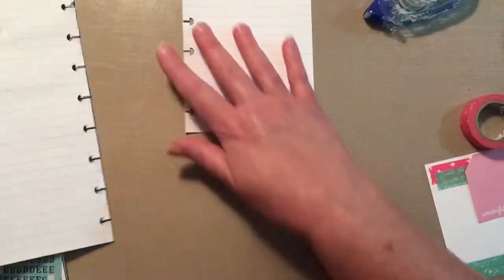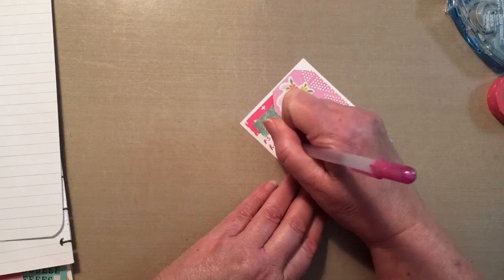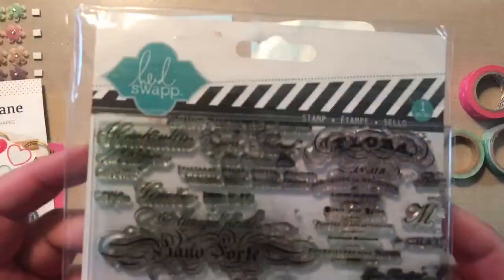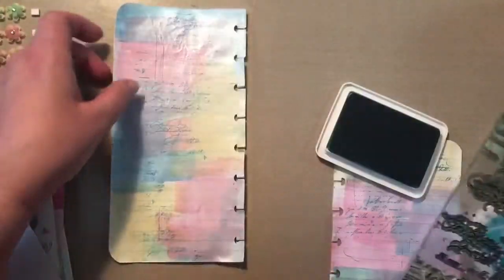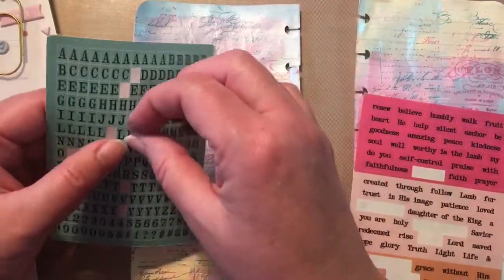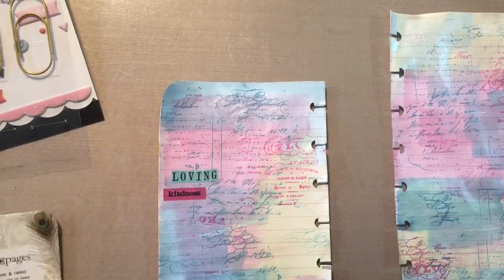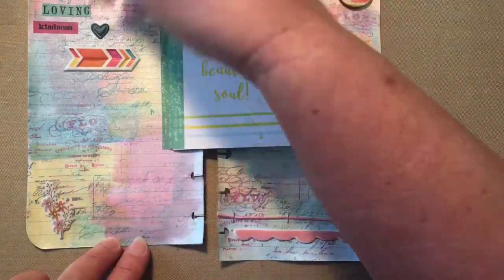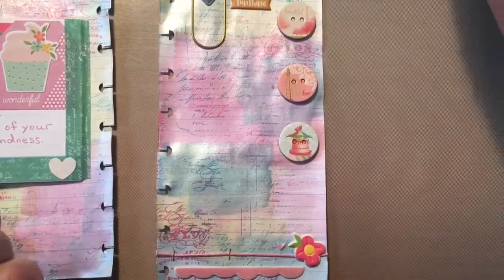God's Promise in Psalm 6:4 'God Rescues and Saves'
Focusing on letters R and S today!  Enjoy the video!!!

***LOOK BELOW FOR LINKS AND MORE INFORMATION***

Join my FB Group here - December Daily Inspiration Group' - Anything Goes